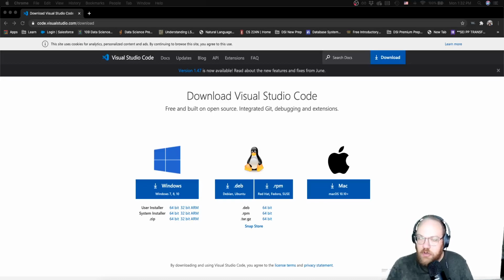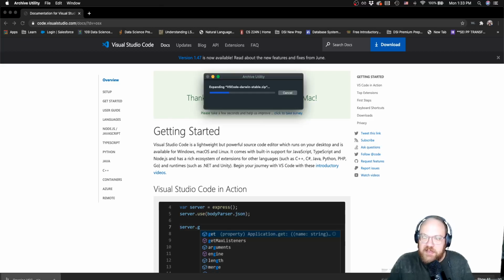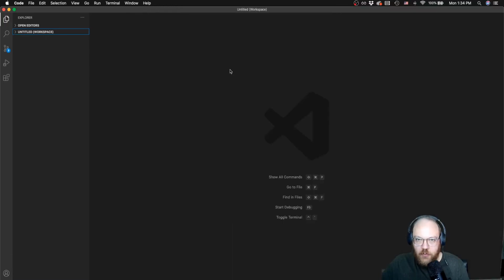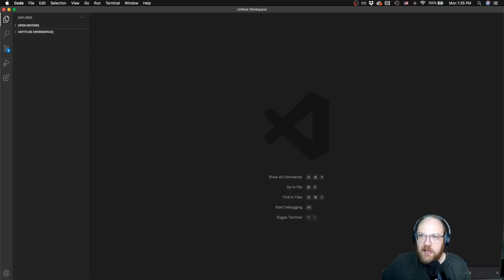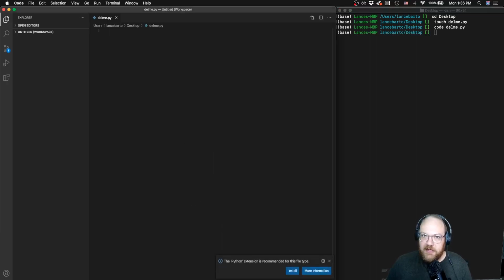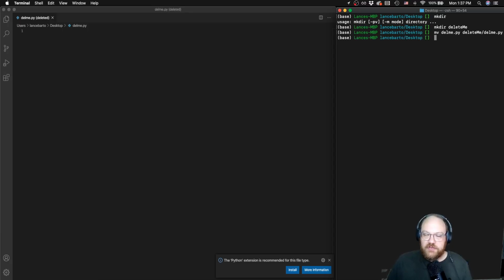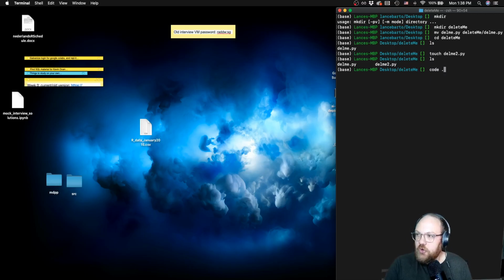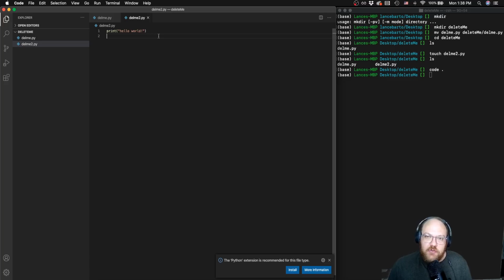Python Environment Setup - macOS - Installing VSCode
Installing VSCode and installing the "code" keyword in the $PATH.